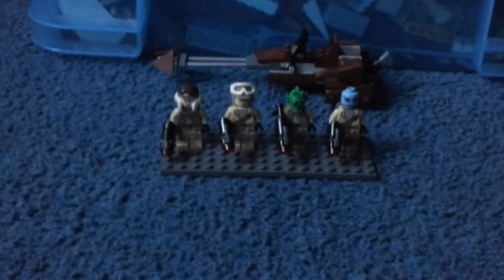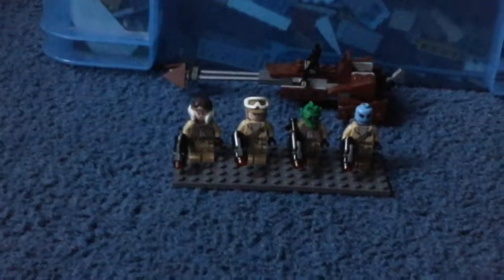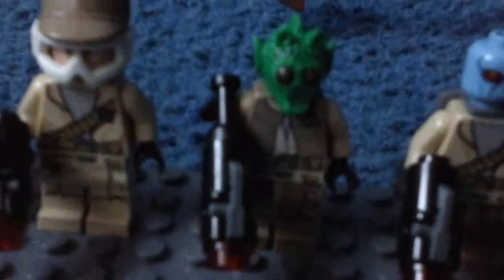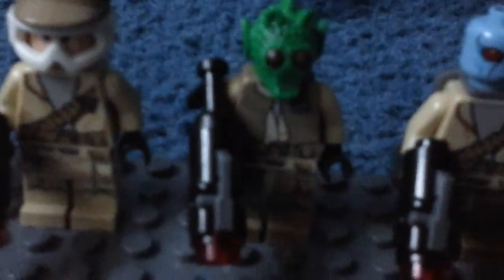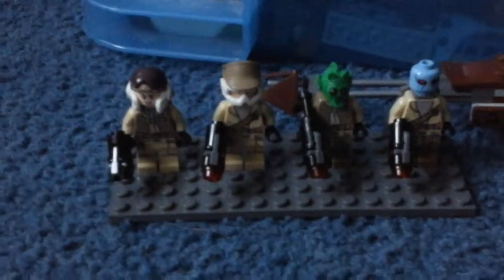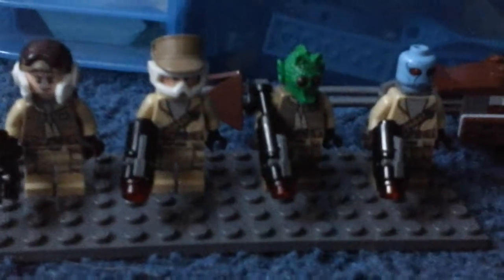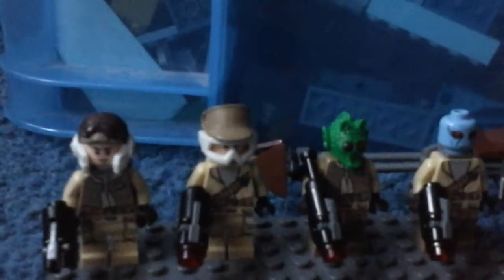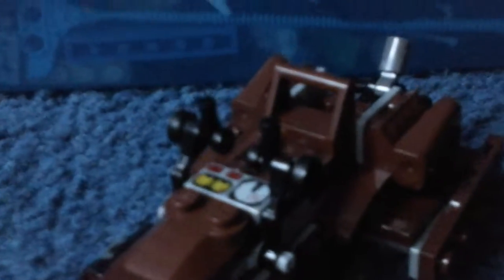Rebel Battle Pack Set Review!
Presenting the Rebel Battle Pack From Living Brick Animation! This is one of the winter wave sets from 2016, but you can still find it at most stores. The set most likely takes place on Tatooine. Also the set is NOT from movie cannon. Sorry about lighting effects, I made this video in the morning.